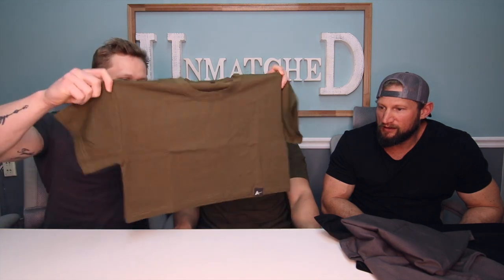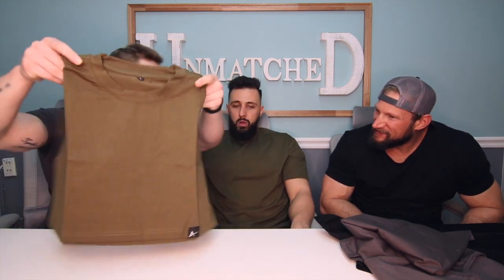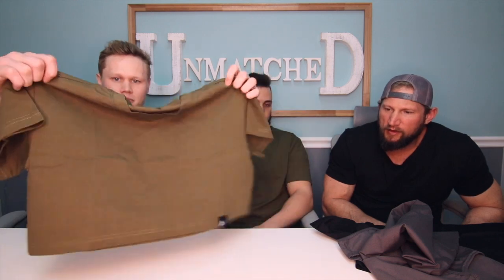Product Review: APEX Clothing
@APX.ASTCS Apex Aesthetic Clothing

Our honest review in this video, check em out if you'd like to try a great clothing line.